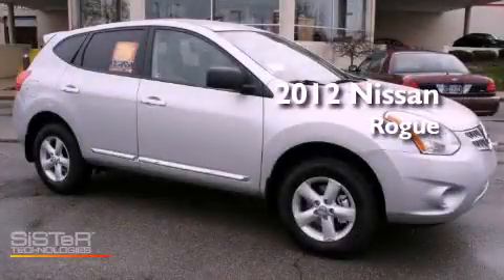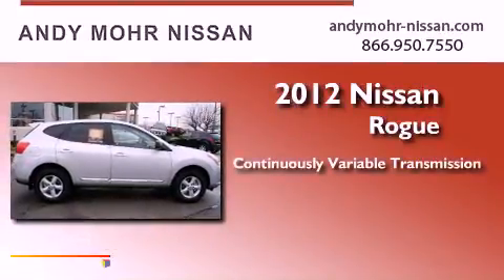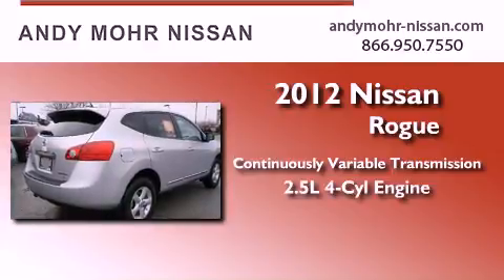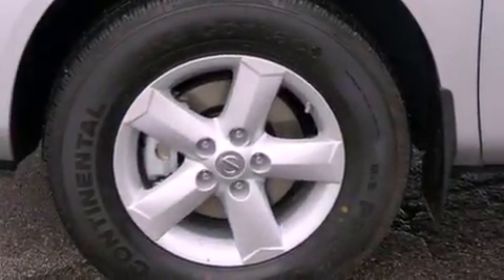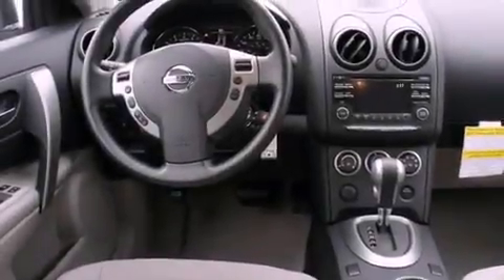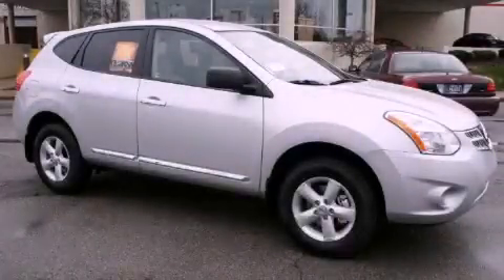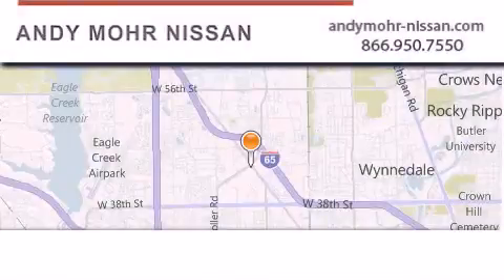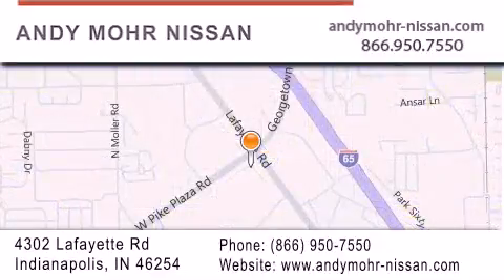2012 Nissan Rogue Indianapolis IN 46254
Year : 2012
 Make : Nissan
 Model : Rogue
 Engine : 2.5L 4 Cyl. Sequential-Port F.I.
 Trans . : Cont. Variable Trans.
 Exterior : Brilliant Silver

 Stock : T2125